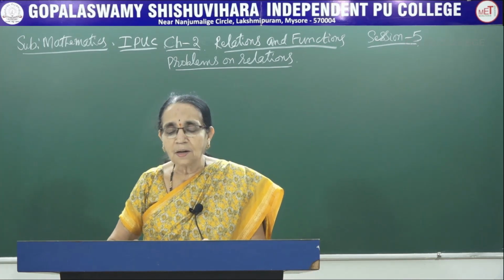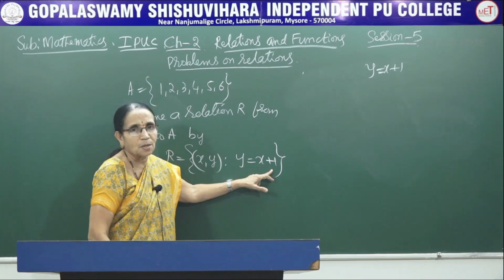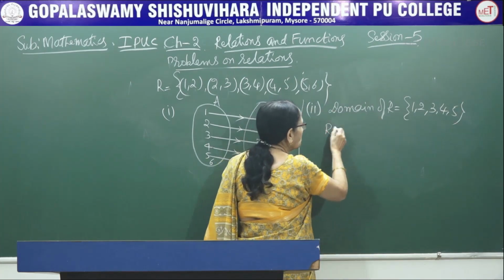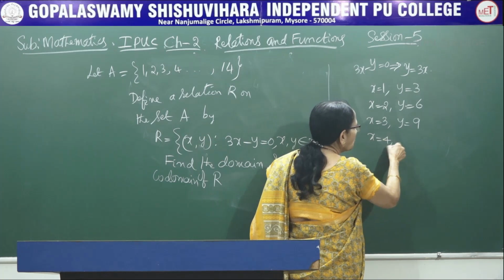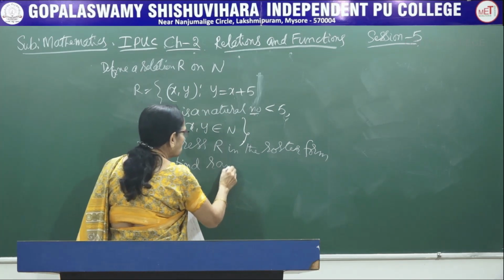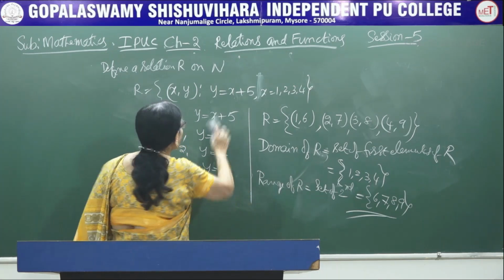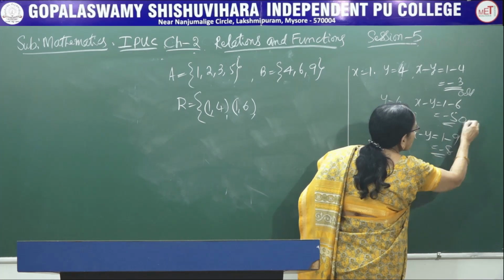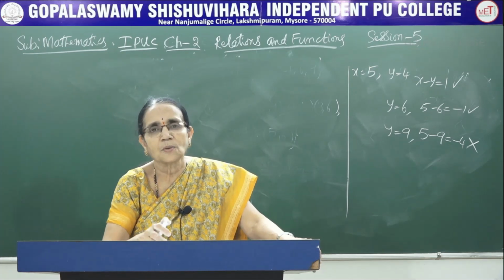MATHEMATICS | 1st PUC | CH 02 | RELATIONS & FUNCTIONS - PROBLEMS ON RELATIONS & FUNCTIONS | S05